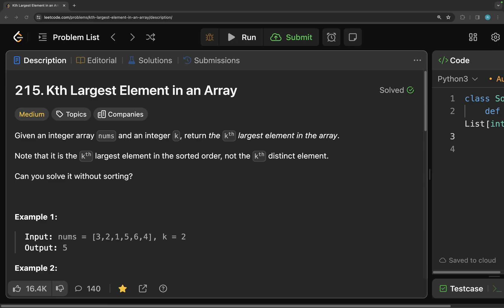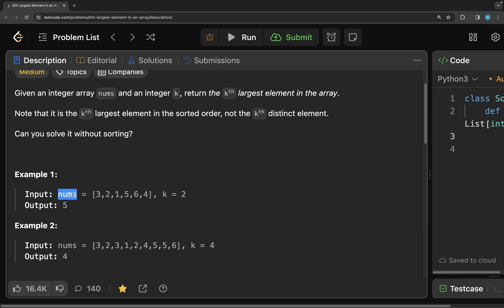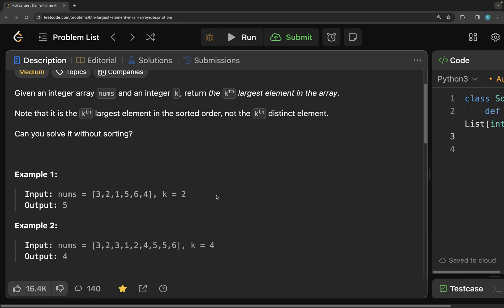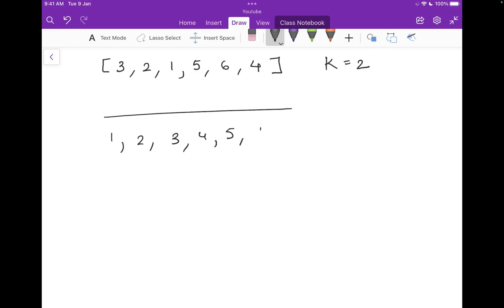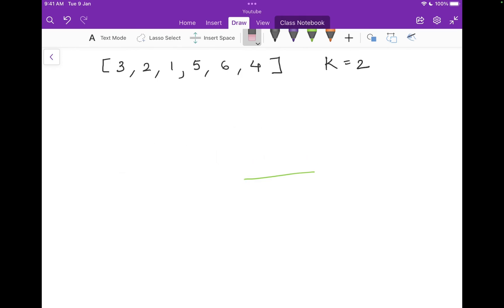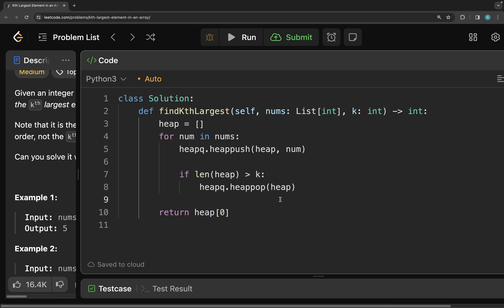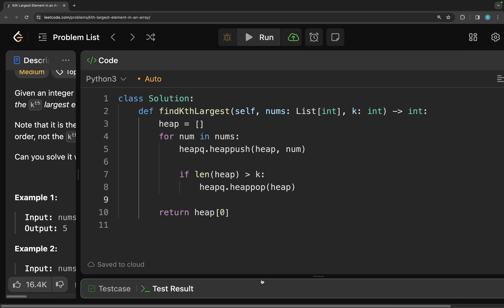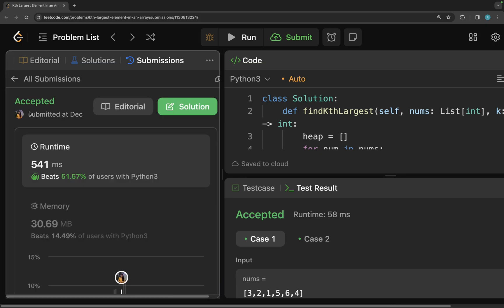Leetcode 215. Kth Largest Element in an Array (Python) Easy Heap Solution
0:00 Read Problem Statement
0:34 Problem Explanation
1:11 Solution Drawing Explanation
8:50 Python Code
10:50 Time & Space Complexity

In this video, I solve leetcode problem 215. Kth Largest Element in an Array in Python using min Heap

Pseudocoder Ravina